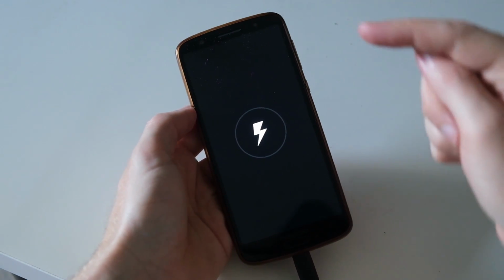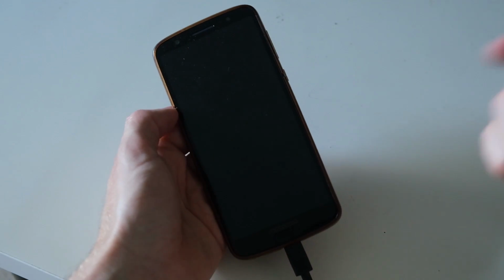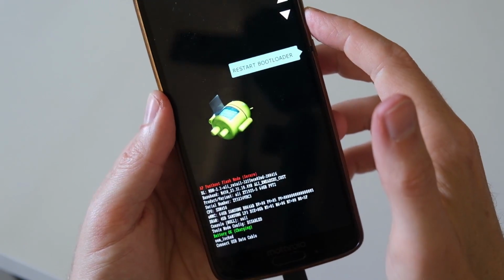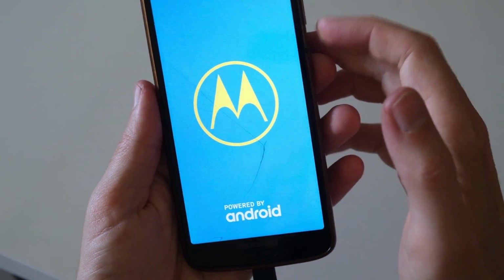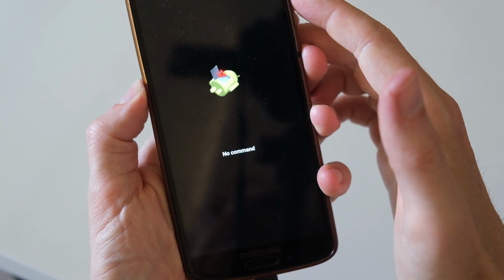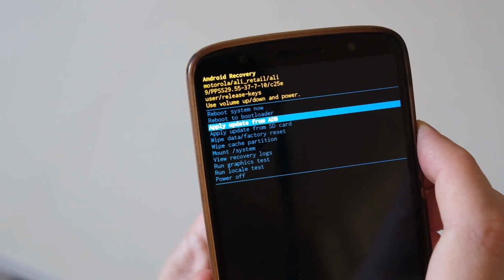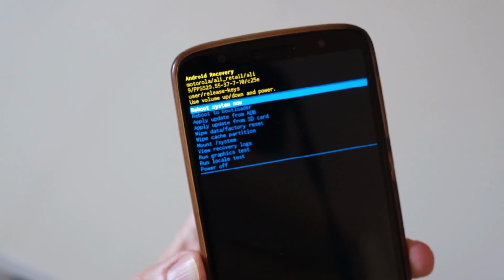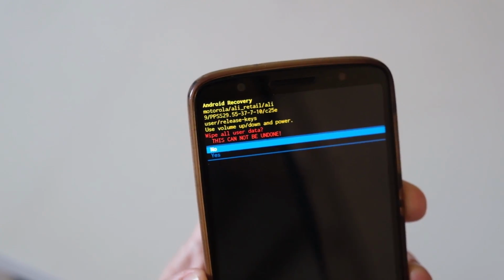Android Phone Charging But Won't Turn On [FIX]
If your Android phone is charging but won't turn on, there could be a number of possible problems, with fixes covered for each in this video.